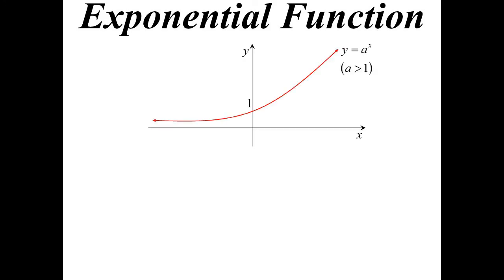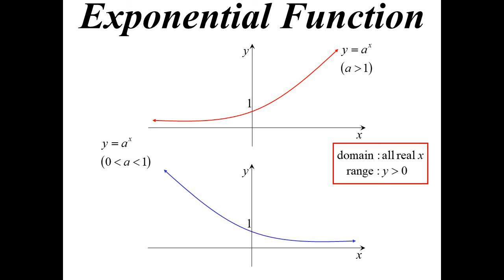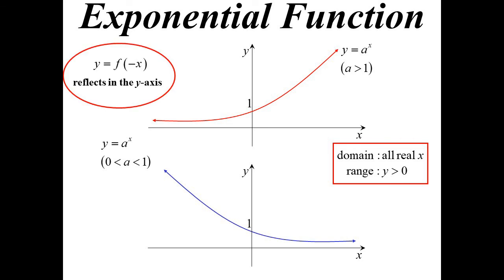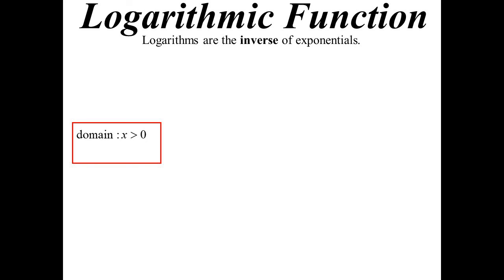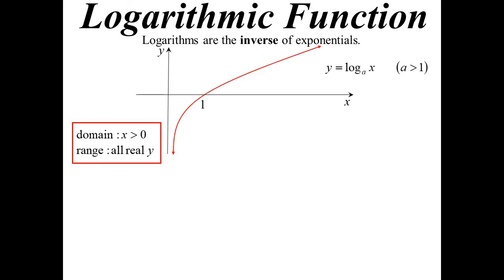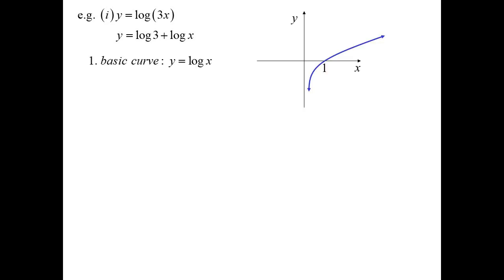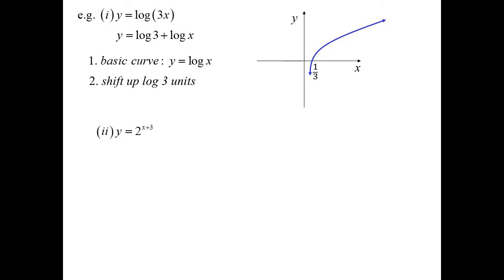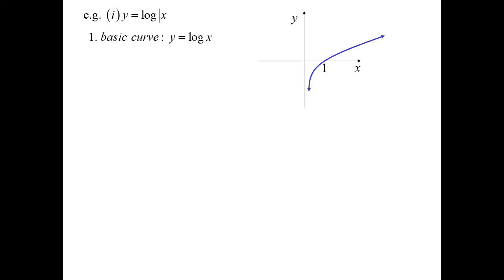11X1 T13 03 exponential & logarithmic functions 2020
Graphing the exponential and logarithmic functions